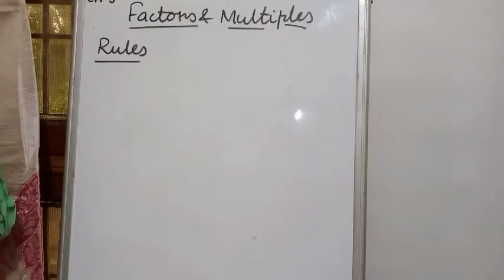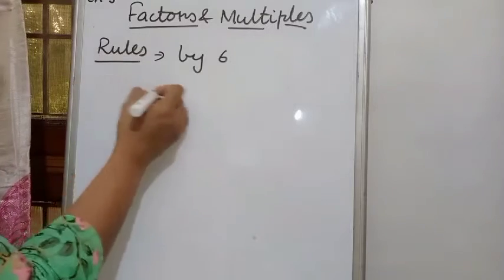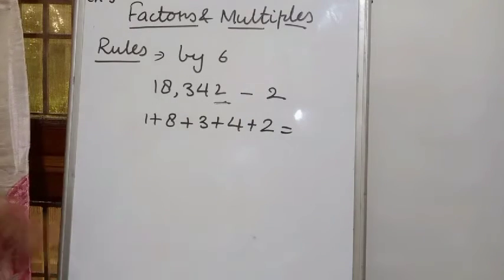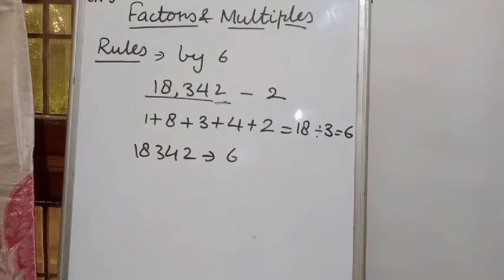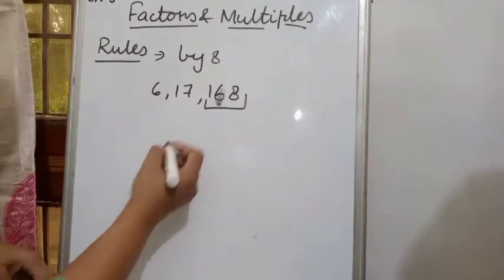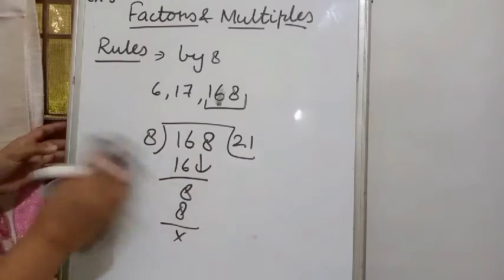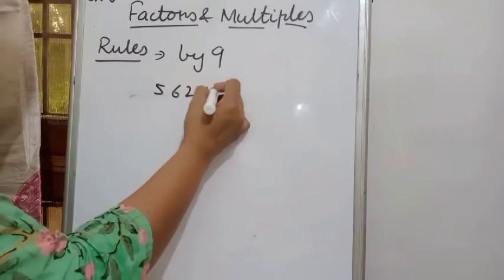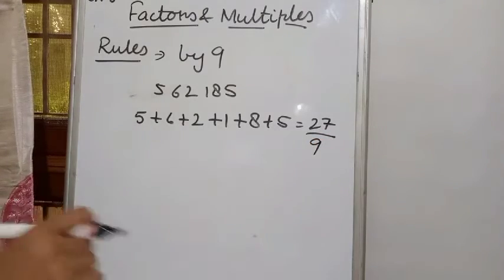Ch.5 Factors and Multiples Video. 2